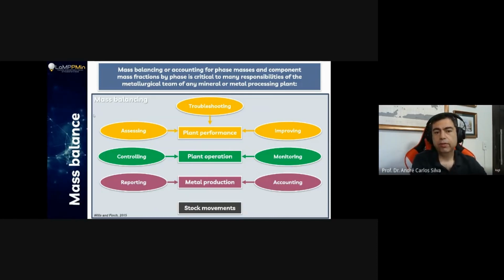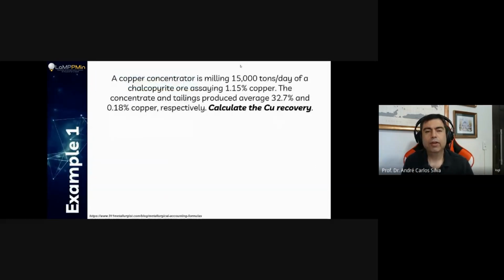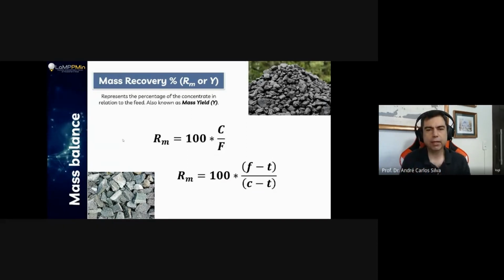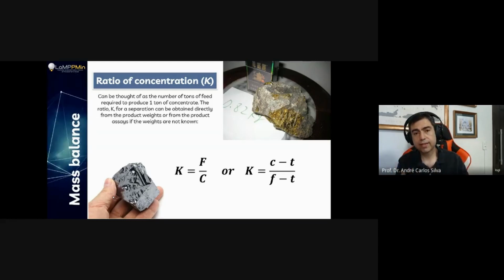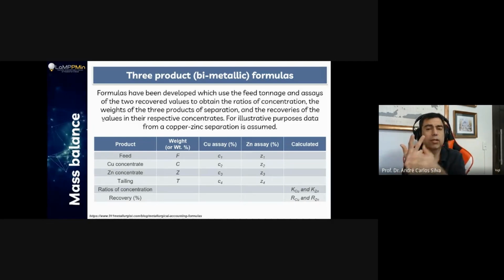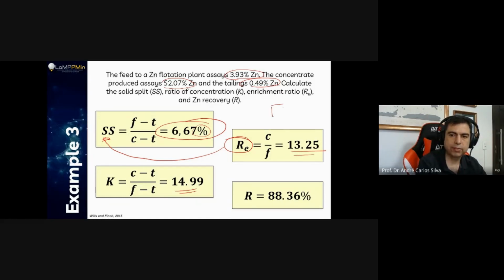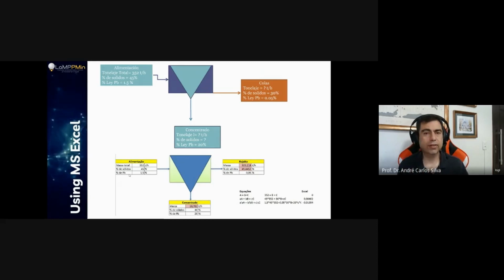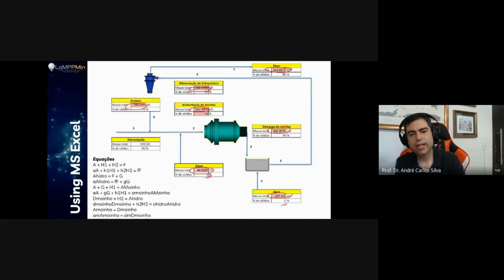Mineral Processing in Brazil: Currently advances and challenges: Lecture 08 Mass Balancing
This lecture is part of the course entitled "Mineral Processing in Brazil: Currently advances and challenges" offered by the Andifes International Virtual Mobility Program Destination: Brazil In this course the mineral processing of Brazilian deposits will be presented. The current techniques will be addressed in details, covering not only the fundamentals, but also real applications. An in dept view of the Brazilian mineral industry will be presented, focusing in the sustainability and the challenges faced nowadays by this strategic industrial sector. In this lecture Prof. Silva presents the fundamentals of Mass Balancing.